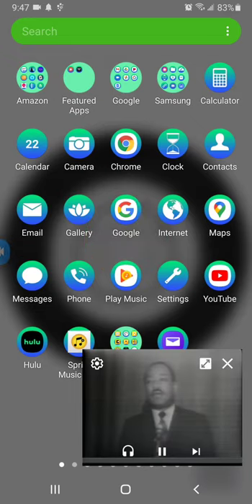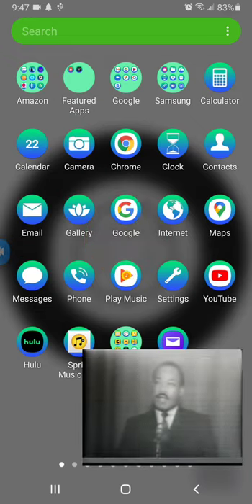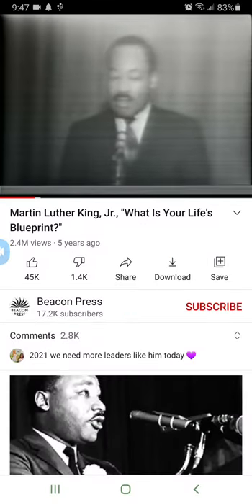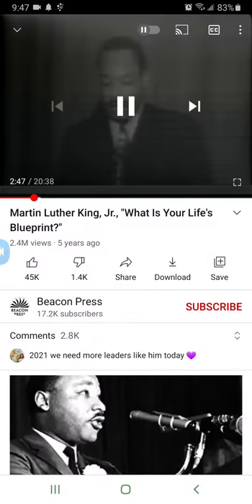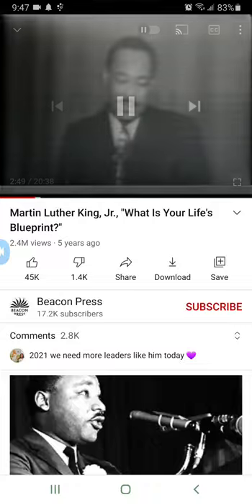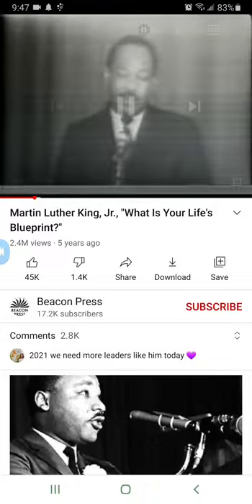short for blm